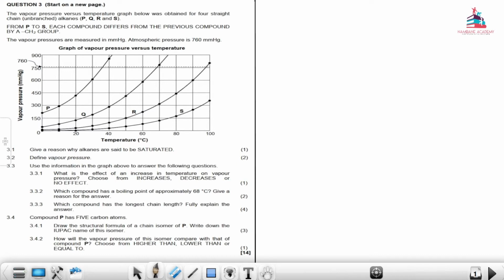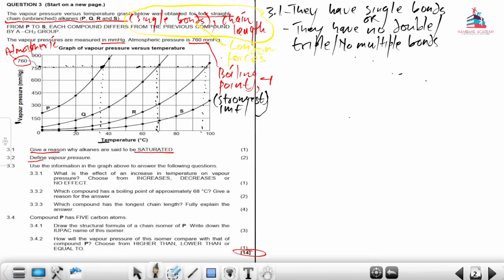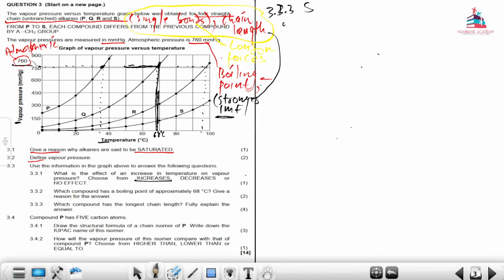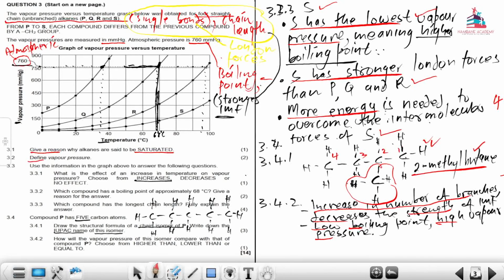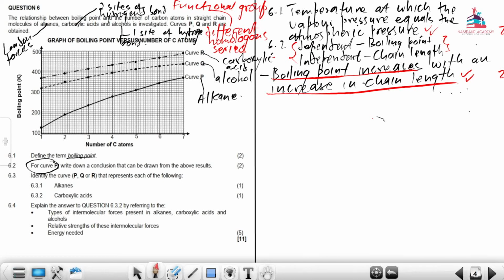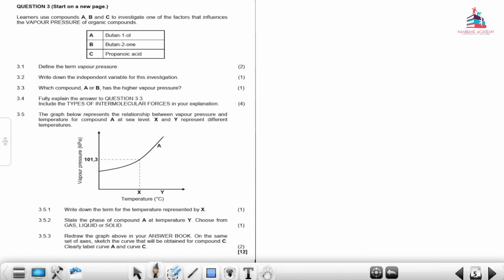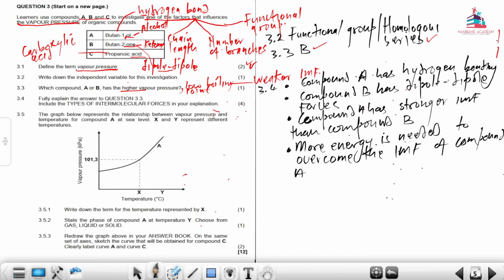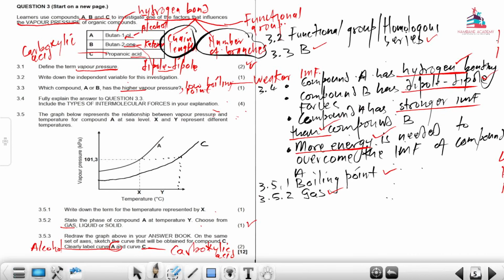Grade 12 | Physical Science | Organic Chemistry |Exam Type |Physical & Chemical Properties |Graphs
Join our Grade 12 Whatsapp group for exclusive lesson interactions

Note: All lessons are FREE!!!

Regards
Nambane Academy